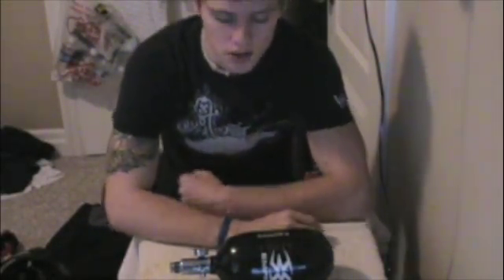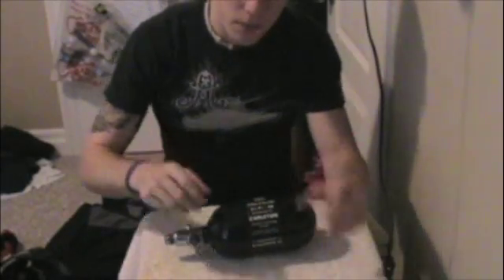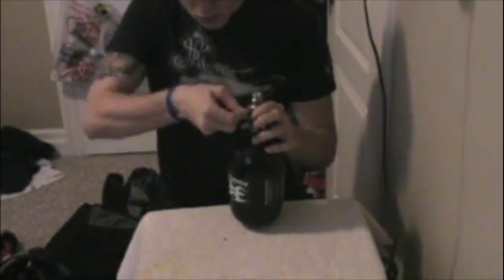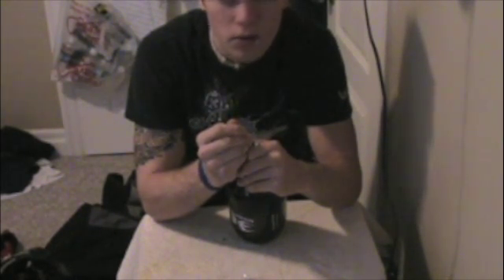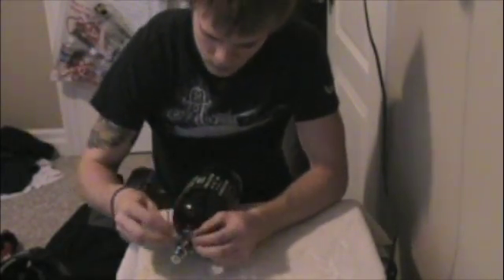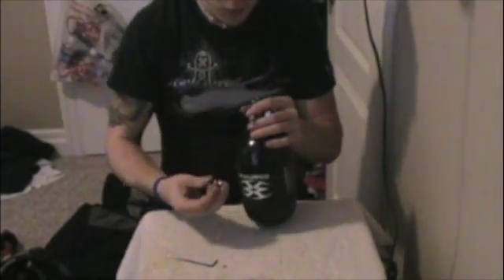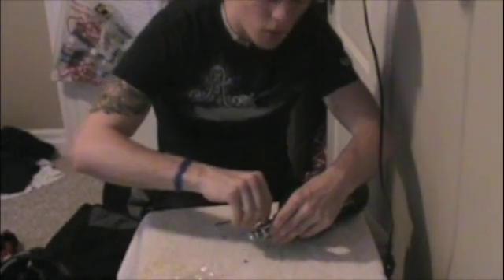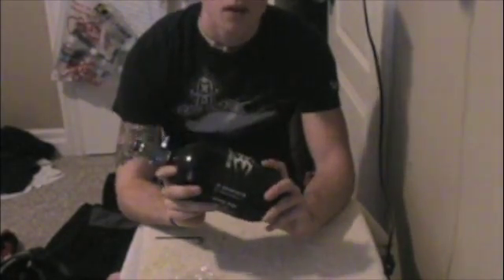Changing a High Pressure Tank to Low Pressure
Hey everyone.
This is a instructional Video on how to change a high pressure tank into a low pressure tank!